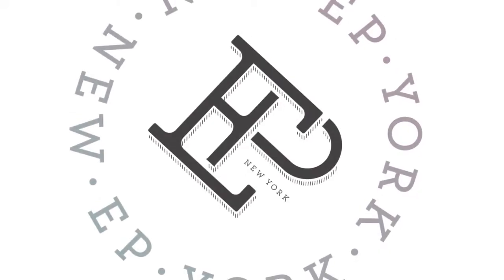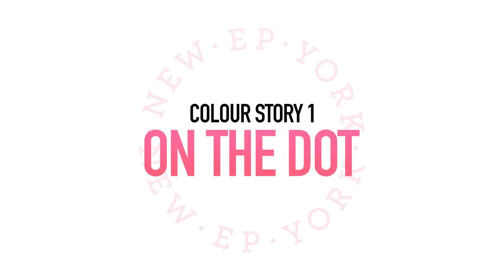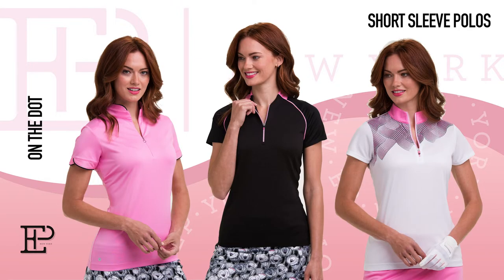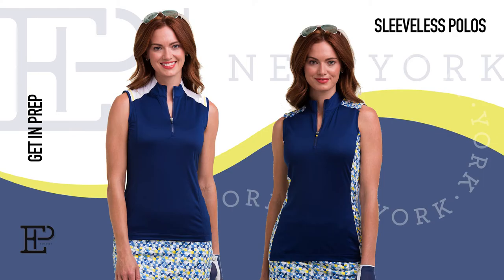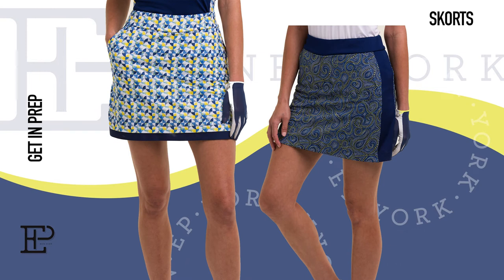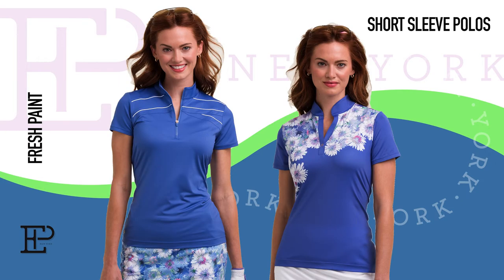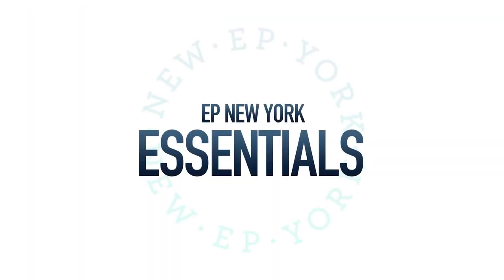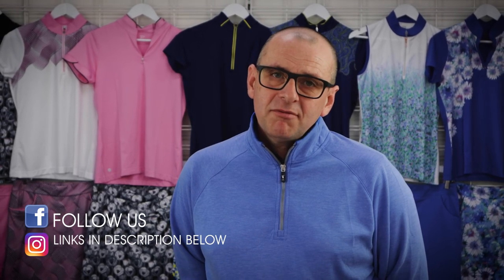EPNY 2023 Ladies Golf Apparel Range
Nigel Stephens from A2Z Golf shows you through the EPNY 2023 Ladies Golf Apparel Range.